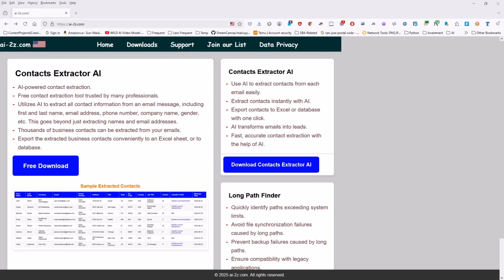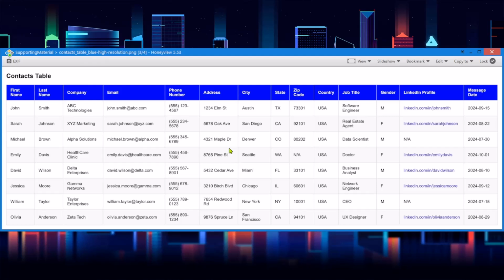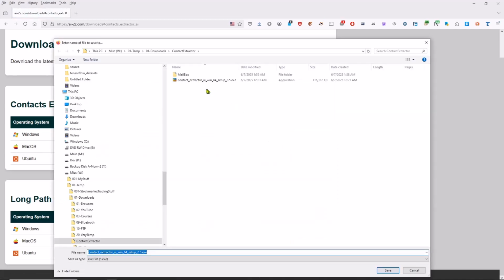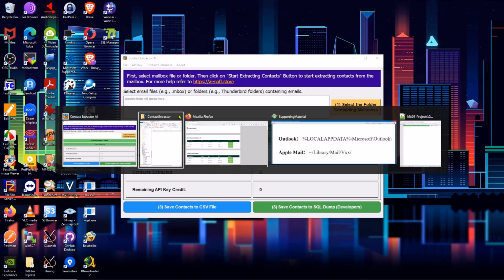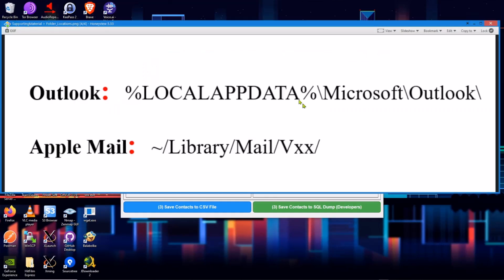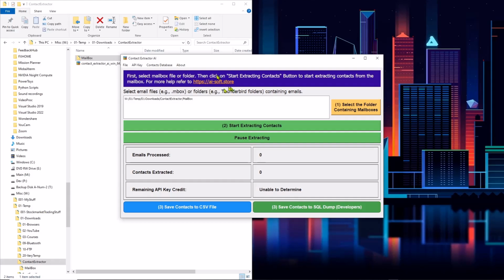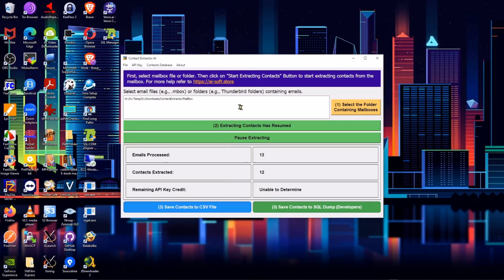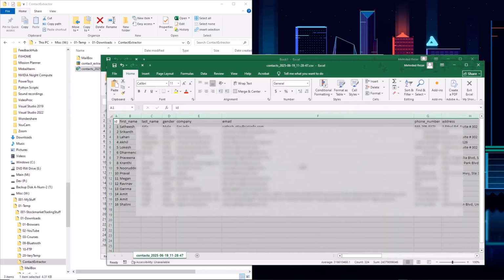Step-by-Step: Use AI to Create Massive Email Lists Using This Free Email Marketing Tool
📧 Step-by-Step: Use AI to Create a Massive Email List Using This Free Email Marketing Tool

If you're looking to build a massive email list quickly and for free, you're going to love this tool.

After testing dozens of contact extractors, I finally found one that actually delivers — Contacts Extractor AI. Unlike basic tools that only grab names and email addresses (and often miss even those), this AI-powered solution digs deep into your email messages to extract full contact profiles.

🌐 Company website

🏙️ Full location (city, state, country)

🚻 Even gender info

This tool turns your inbox into a goldmine for lead generation and email marketing. Best of all, you can export your list to Excel or SQL and instantly plug it into your CRM or outreach system.

⚠️ Note:
You might see a SmartScreen warning on Windows — that’s normal for newly released apps. I also had to temporarily pause my antivirus (due to strict laptop settings), but most users won’t need to.

🔥 Try this tool and watch how quickly your email list grows!